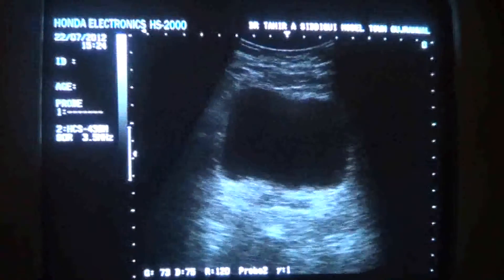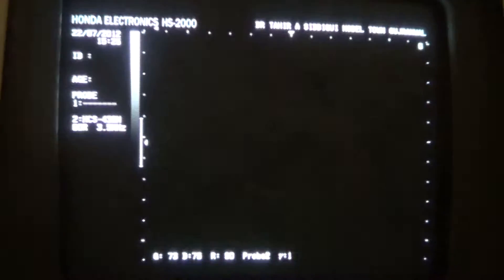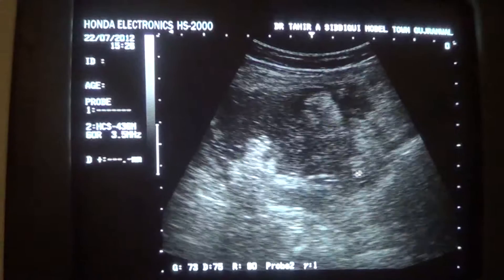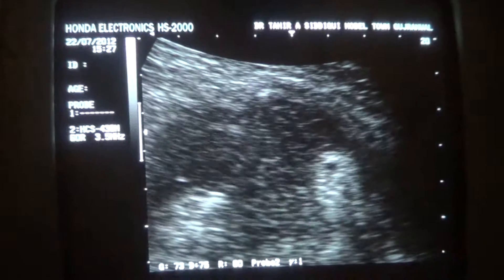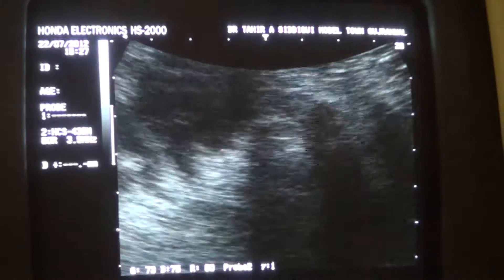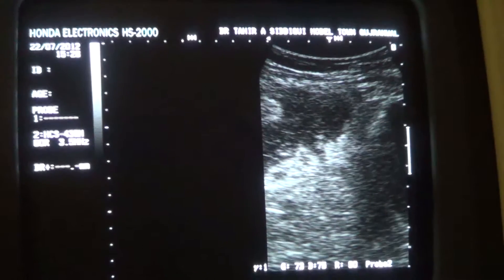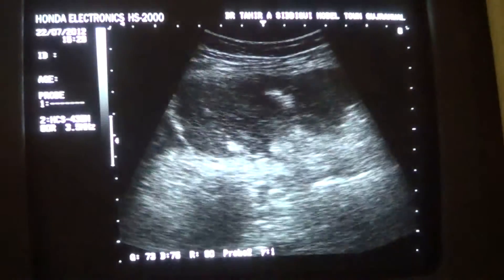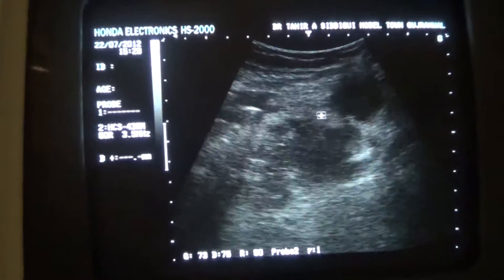ultrasound: pelvic collection vs apendicular abscess